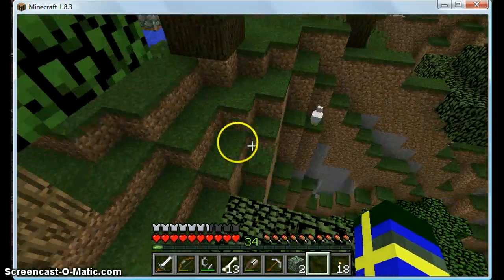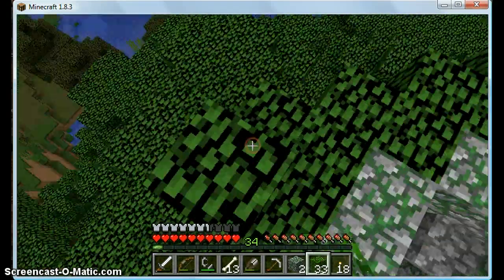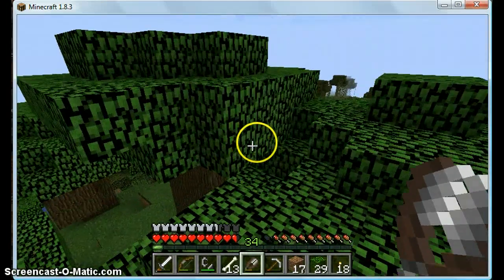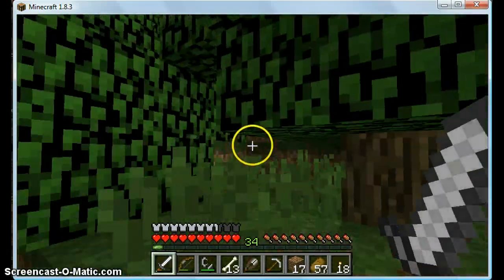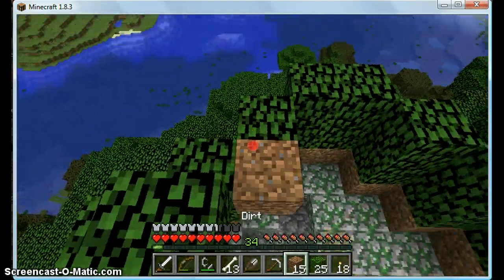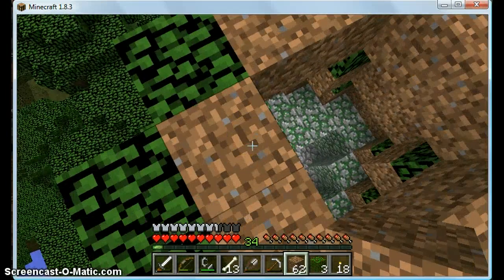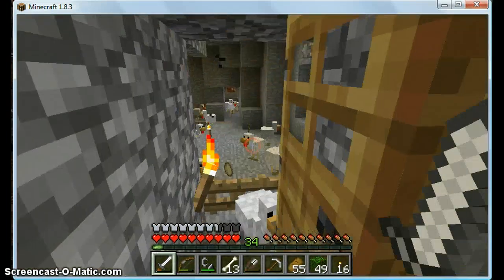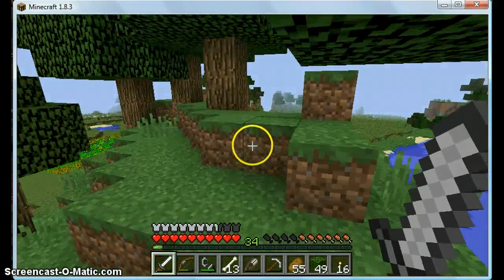Minecraft {Jet Legion}[Tower Roof]#23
I build the roofmof the tower.